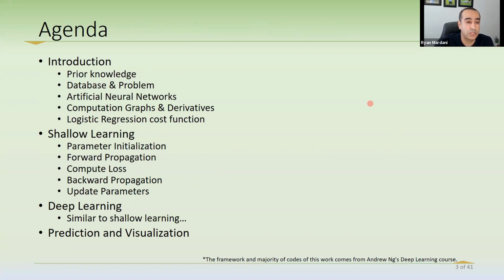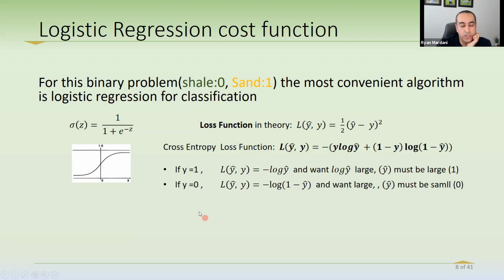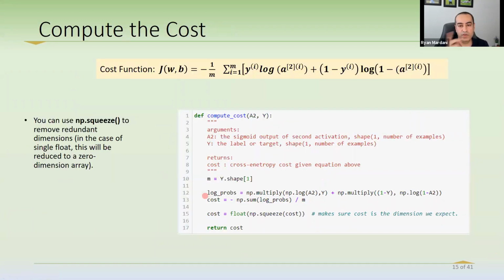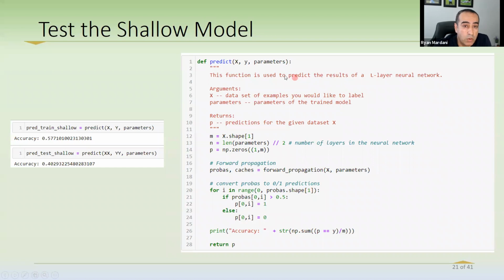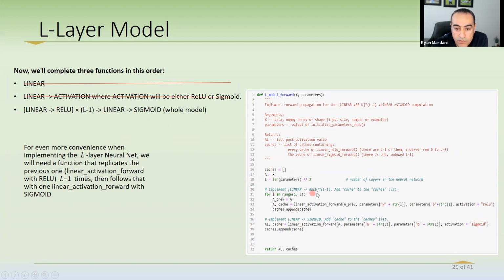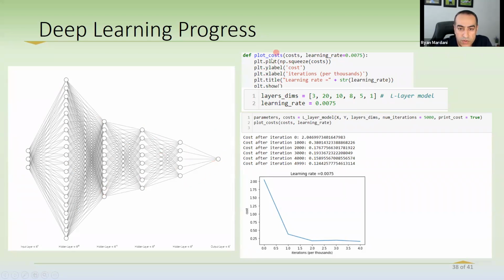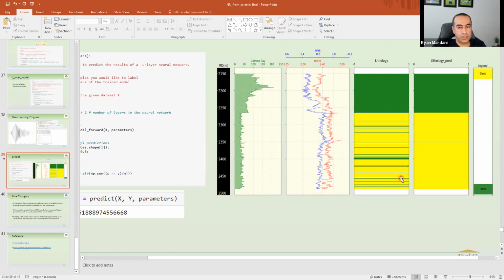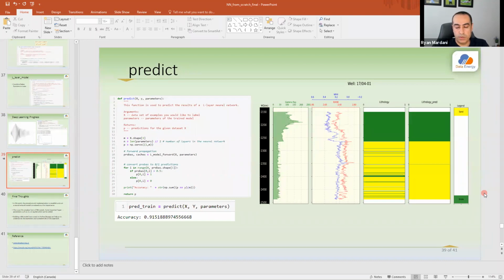Lab 19 - Neural networks from scratch in Python with Geoscience examples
The CREWES Data Science Initiative hosted, on July 8th, at 5:30 pm (MT), the next webinar with a new guest presenter: Ryan A. Mardani, and he sent us a description of the event:

This work aims to implement Neural Networks computations step by step from initial levels using standard python packages such as Numpy. Although there are specialized packages for deep learning (like Tensorflow and Torch) that make such implementation easy and smooth, I would prefer not to use them here because I want to go for more fundamental calculations and get involved in graph computation elaborate array manipulation with Numpy. We will build shallow and deep neural networks models that will predict lithology (shale/sand as binary classification problem) from well logs. We will generate helper functions for each of the following steps, which will be combined in the final model (Shallow & Deep) functions for prediction:

1. Define the neural network structure (e.g., number of input units and hidden units)
2. Initialize the model's parameters (weight and bias arrays)
3. Loop:
- Implement forward propagation
- Compute loss
- Implement backward propagation to get the gradients
- Update parameters (gradient descent)
4. Predict
Everything will be done in Python in a live demonstration.

Ryan received his first M.Sc. degree in Petroleum Geology in 2004 from the University of Tehran and started his career with the Bureau of Geophysical Prospecting Ltd (BGP) as a field Geophysicist and seismic processor for 4 years. After spending several years on qualitative and quantitative geoscience on various basins from the Middle East, West Africa to the Western Canadian Sedimentary Basin, he returned to campus and looked for an integrated aspect of geophysics and automation/computation and received another master’s degree from the University of Calgary, 2018. He realized that artificial intelligence, specifically, machine learning can have strong potential for solving geoscientific problems where conventional approaches face difficulties to suggest practical solutions. He developed a particular interest in deep learning and is working as a machine learning developer at DataEnergy for multi-class classification problems, especially for rock facies prediction from well logs and seismic data. He regularly presents his works on his blog and shares generated source codes in his GitHub account.